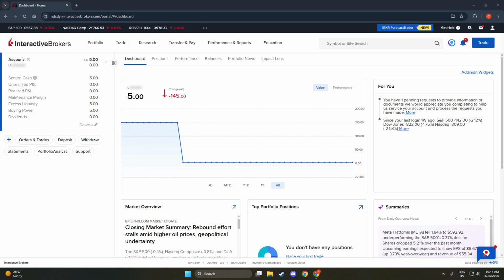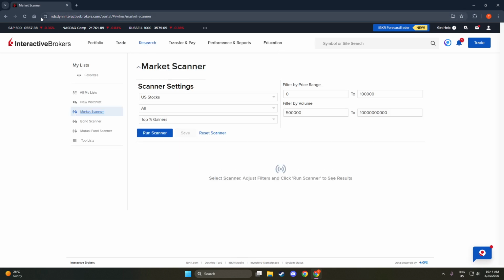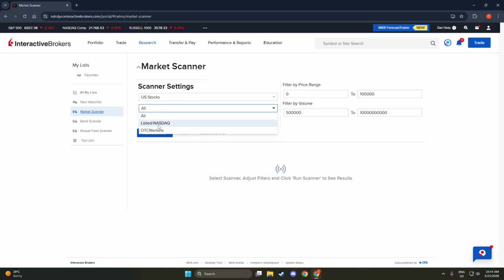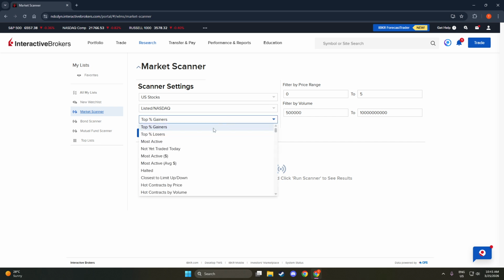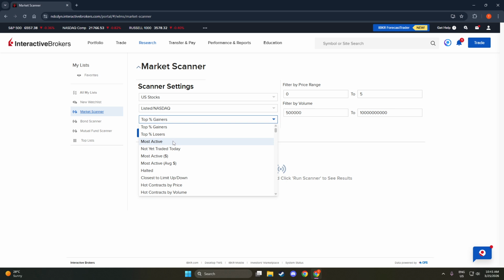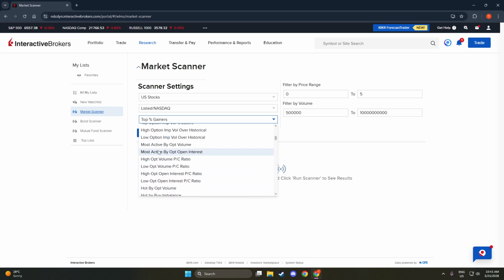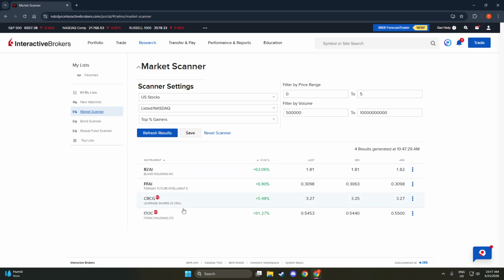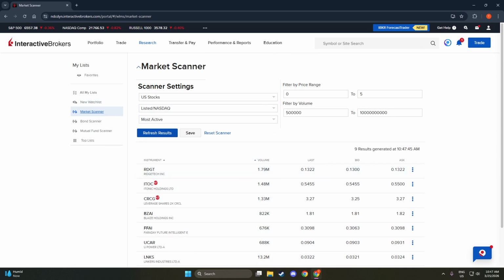How to Find Penny Stocks on Interactive Brokers [2026 Full Guide]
How to Find Penny Stocks on Interactive Brokers

In this video, we show you exactly how to find penny stocks on Interactive Brokers to identify low-priced equities and micro-cap opportunities within the global markets. We explore the essential scanning tools and account requirements necessary to locate and track these specific asset classes effectively.

Mastering the discovery of low-priced securities is vital for traders looking to capitalize on high-volatility movements and diversify their portfolios beyond large-cap stocks. We focus on the importance of configuring advanced market scanners, managing trading permissions for various exchanges, and utilizing real-time data filters to ensure your research aligns with your liquidity and risk management standards.

Technical Specs:
Software: Interactive Brokers; Feature: Market Scanner & Asset Search.